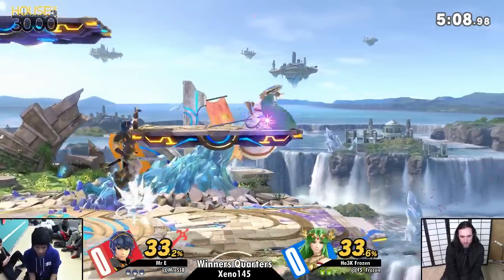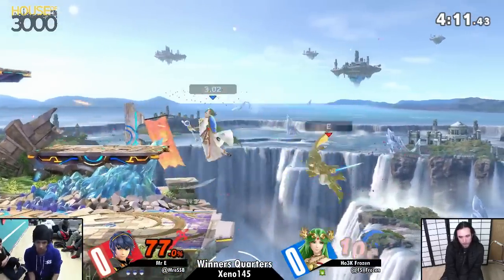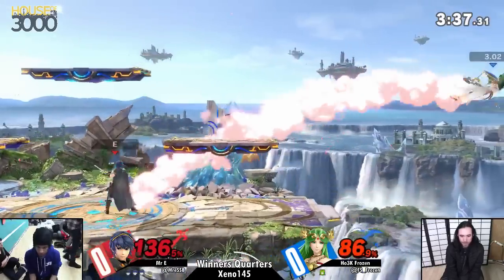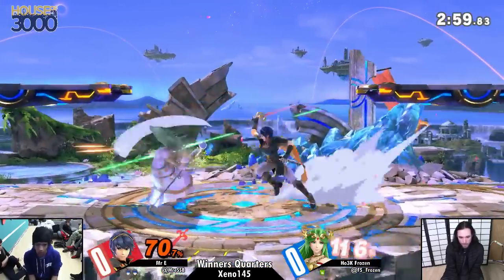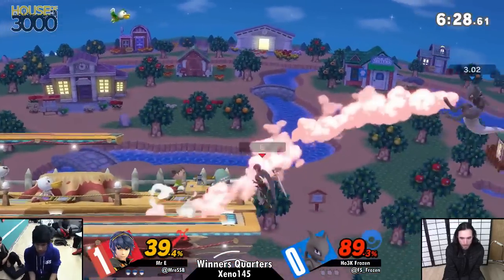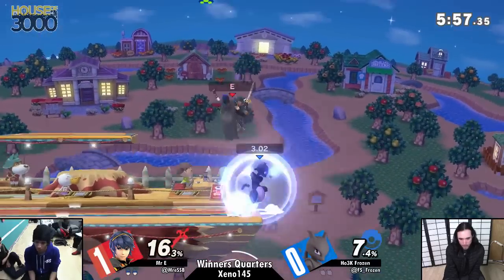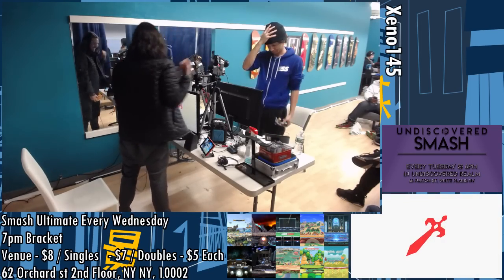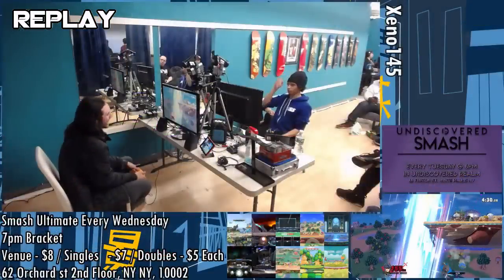Smash Ultimate Tournament - Mr E (Marth) Vs. Ho3K | Frozen (Palutena, Mewtwo) Xeno 145 SSBU WQ